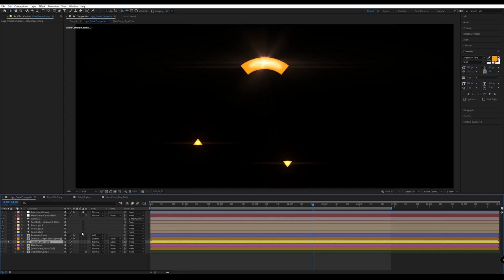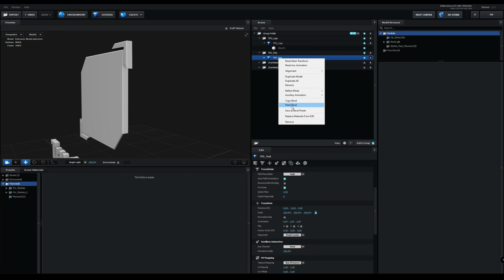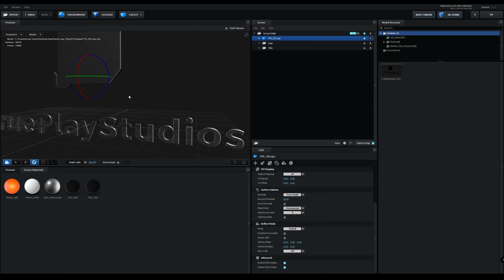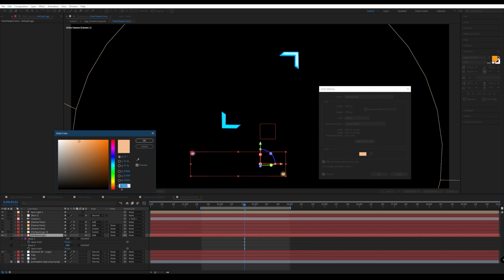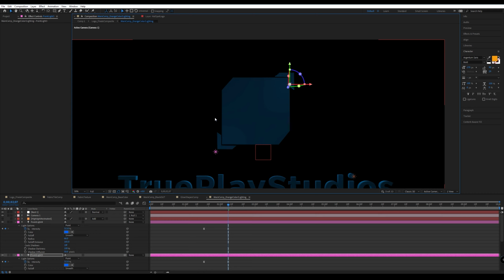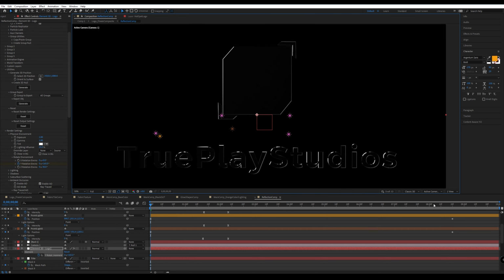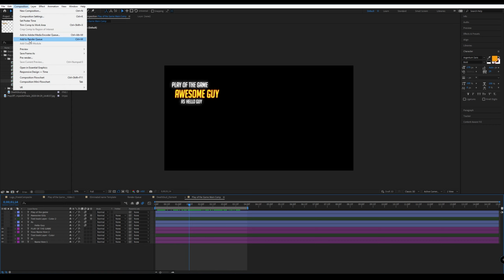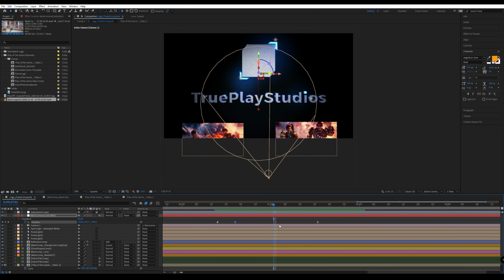New OverWatch Template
The new OverWatch After Effects template is here!

This video shows how to edit the template to add your own text and logos.

Plugins Needed: Element 3D V2
Optional: Optical Flares
Optional: Deep Glow
​Optional: VC Color Vibrance

Element 3D is a must to use this template.
Highly recommend purchasing the optional plugins for the best results.